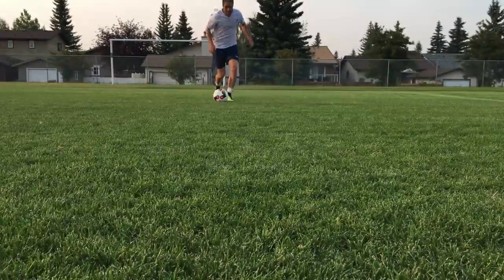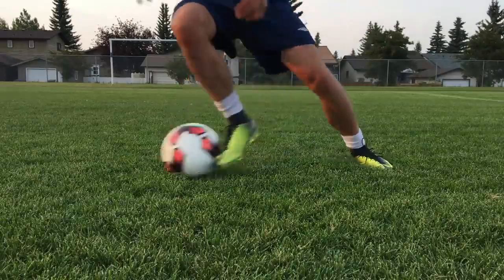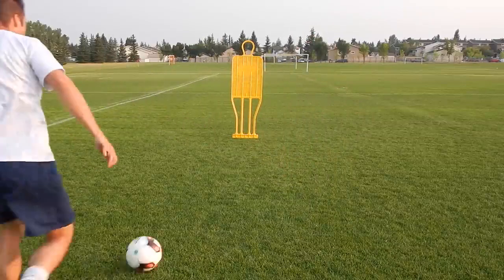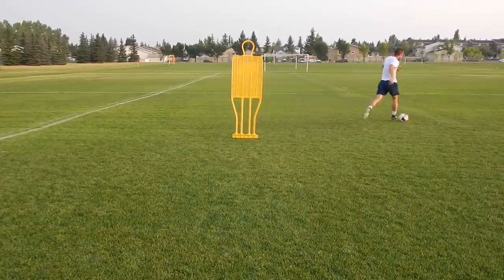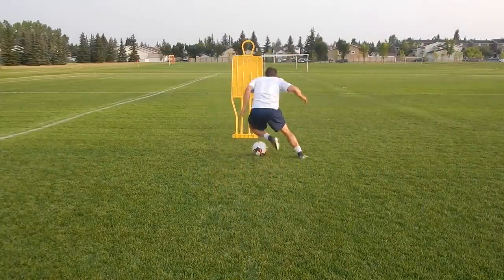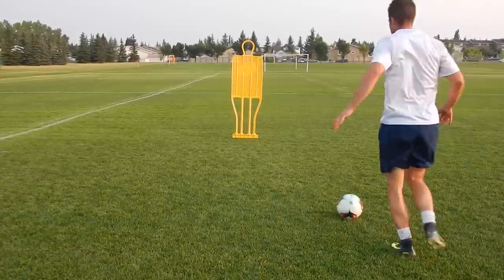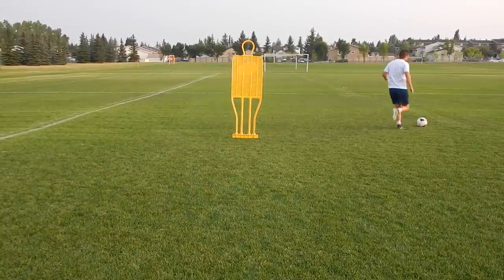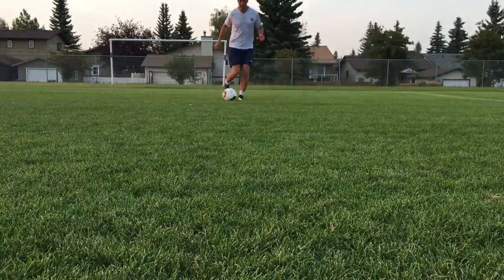Soccer Moves For Kids That Always Work | Easy Soccer Moves For Defenders, Midfielders, and Strikers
If you're looking for some effective soccer moves that always work in real match situations this video is for you.

These are great soccer moves for kids but also players of all ages and abilities because the truth is... easy / basic soccer moves work. The fancy soccer moves you see in some video tutorials are only going to get you into trouble on the pitch.

Regardless of your position, these moves can be used in all different situations around the field. Soccer moves for defenders, mids, and strikers don't have to be different - they just have to be performed without hesitation.

Use these soccer moves to practice at home / or on the field with a soccer ball and the desire to improve.

You make this possible when you:

1) LIKE
2) COMMENT
3) SHARE

Dylan Tooby
Progressive Soccer